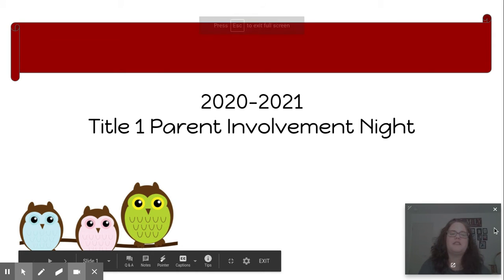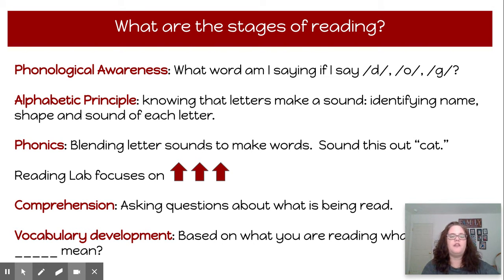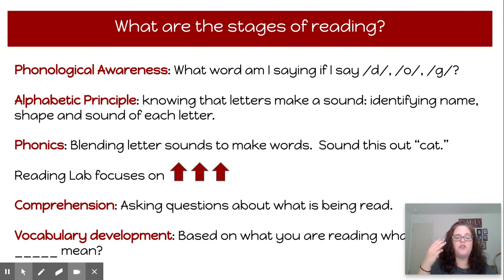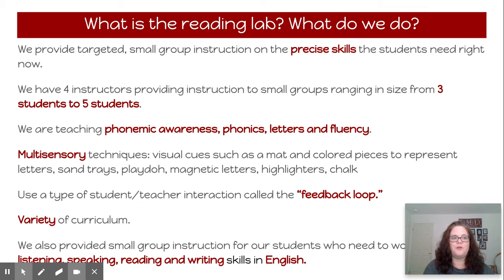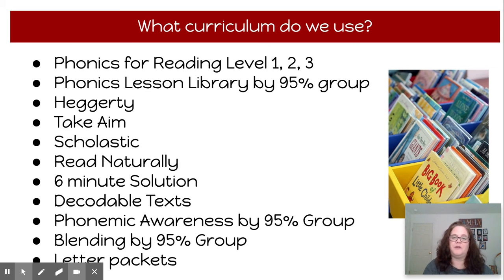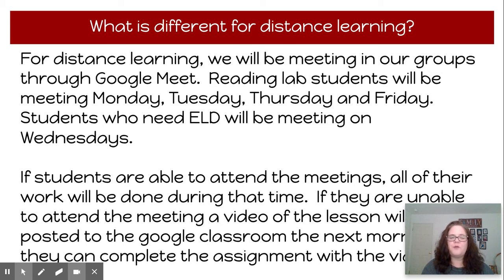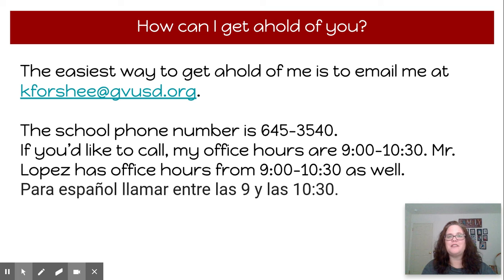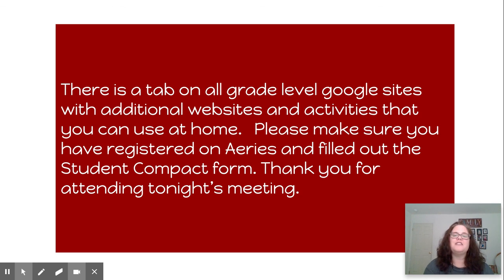Title 1 presentation